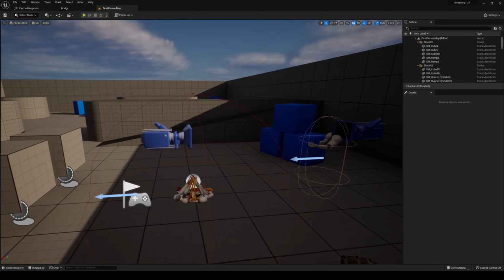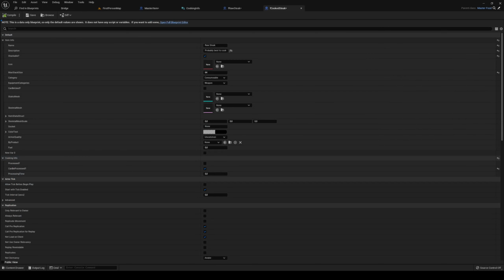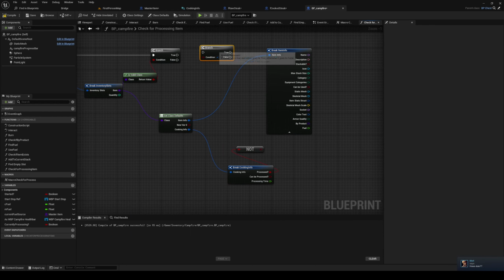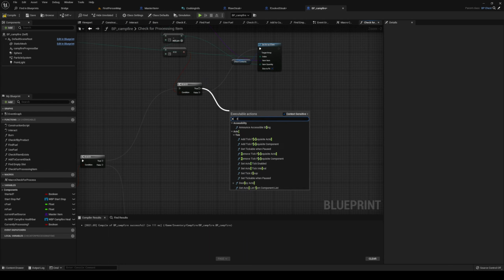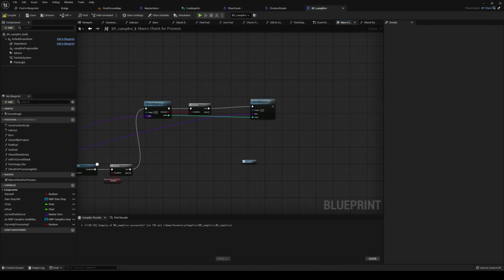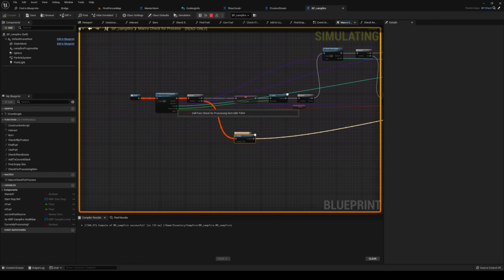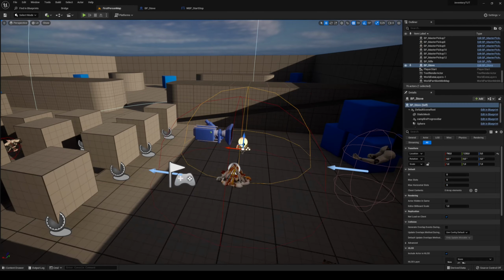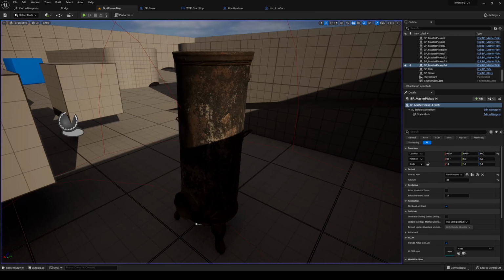UE5 - Campfire - EP 3 - Cook Food & Smelt Ore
I'm trying to setup a Discord server! feel free to join while i figure this thing out !

We're adding the functionality to both cook your food and smelt your items in this (hopefully) bug free video! let me know if theres any issues and we'll try to fix them together :)

The mic "fix" i tried to do not to ruin your ears seemed to work too well and now it's too low. Trying again in next video!